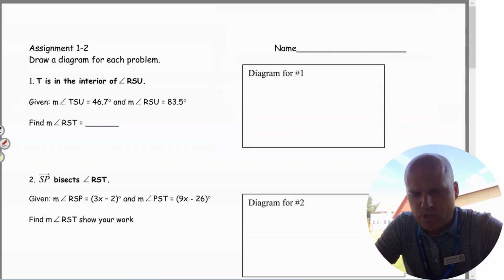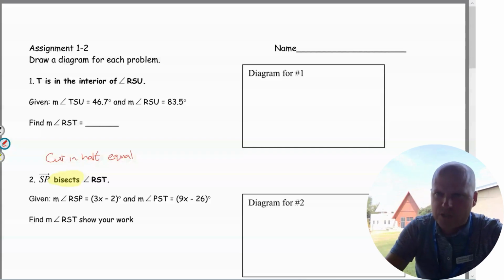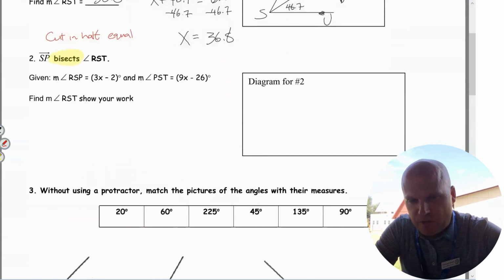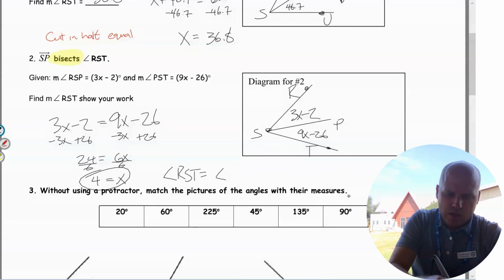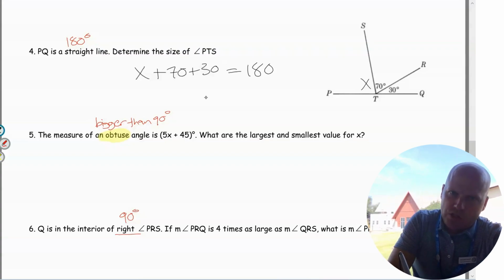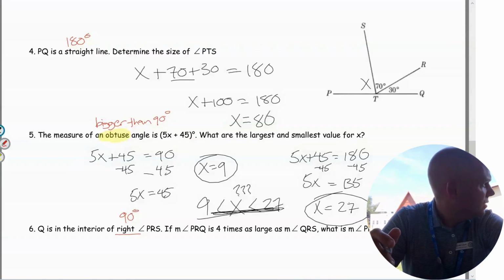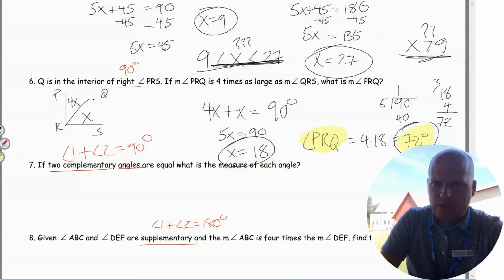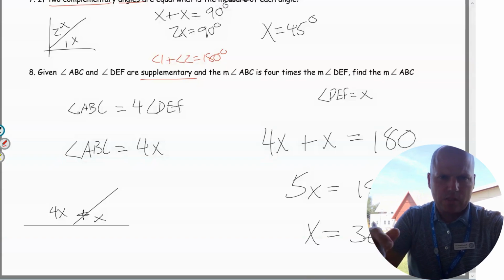Geometry HW 1.2